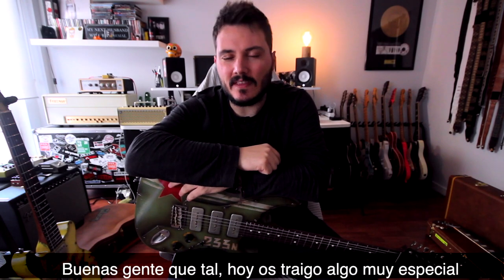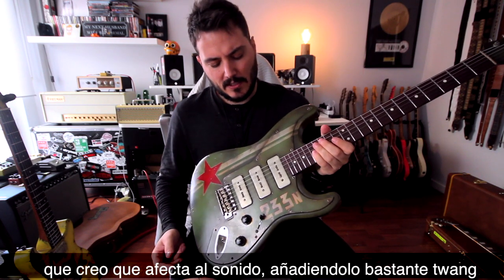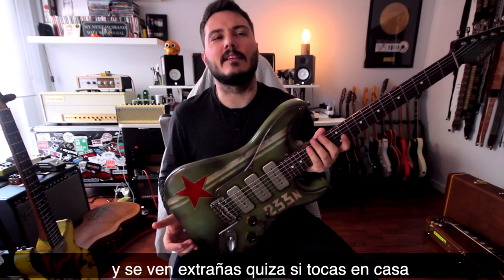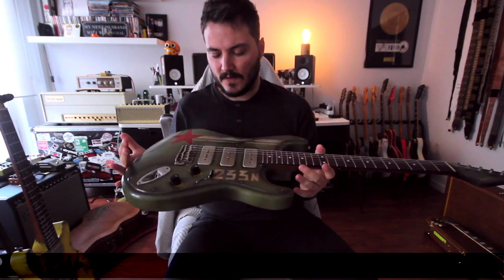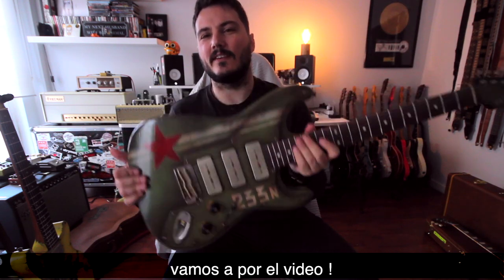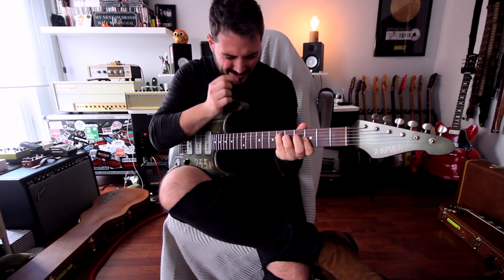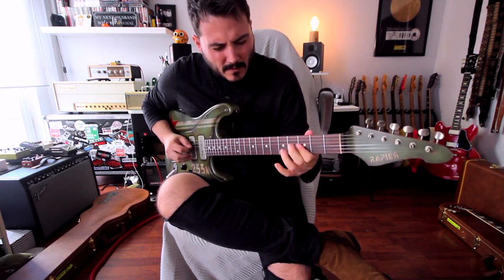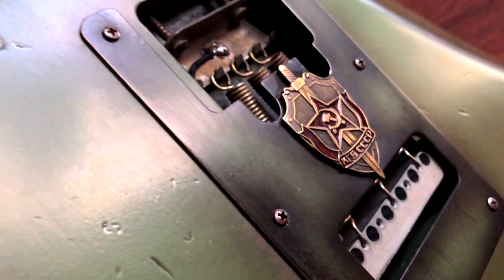Super cool ROCK guitars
Hi there guys here s a clip of me playing and talking about a cool guitars made by a spanish luthier: Rapier.

 As u can see I have 2 of these awsome instruments. I m only playing one on these clip but I ll probably do another video with the other one !!!

 00:00 talking

01:55 playing

03:14 guitar images

Gear used

 Neural DSP plugins for audio

D´addario Strings

Redbear Picks

Canon 600d

Apollo Twin